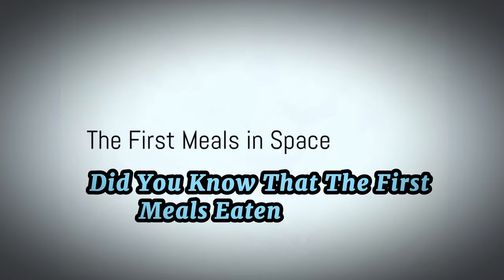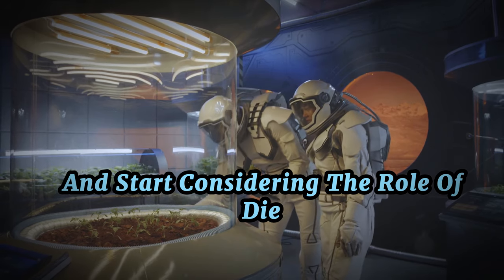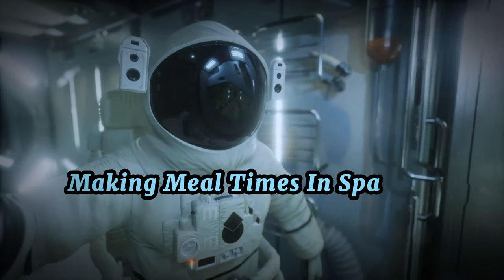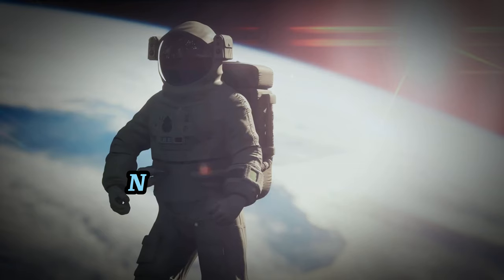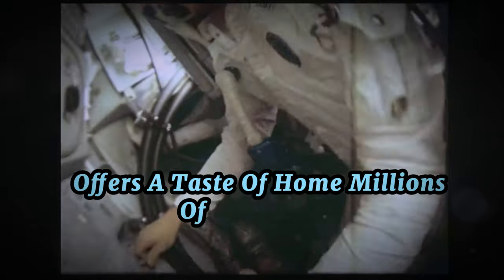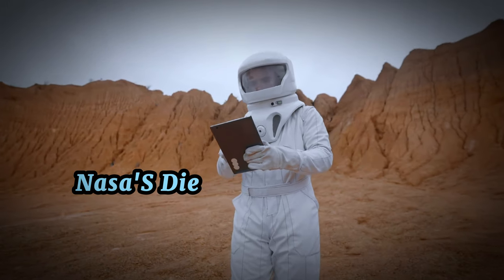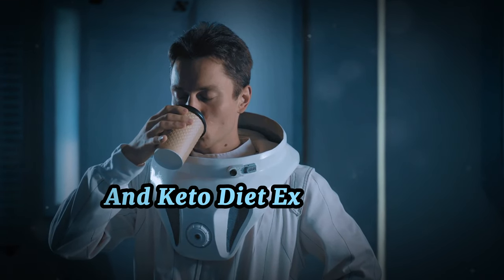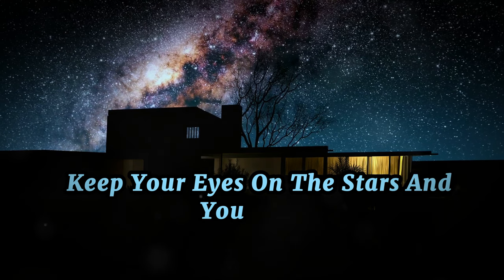NASA Research on Using a Ketogenic Diet to Optimize Metabolic Health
Dive deep into the cosmic kitchen where NASA's pioneering nutrition research unfolds! Discover how the carnivore keto diet is not just a trend on Earth but a potential lifesaver for astronauts on long-term missions. Learn about the groundbreaking strategies NASA employs to optimize health, manage waste, and protect astronauts from space hazards. Don't miss out on how these diets could transform future Mars colonies!

00:00 The First Meals in Space
02:35 The Evolution of Space Food
04:59 The Carnivore Keto Diet in Space
07:20 Space Food Today
08:51 The Future of Space Food
11:11 Five Mind-Blowing Facts about NASA's Dietary Experiments
12:40 Closing Remarks